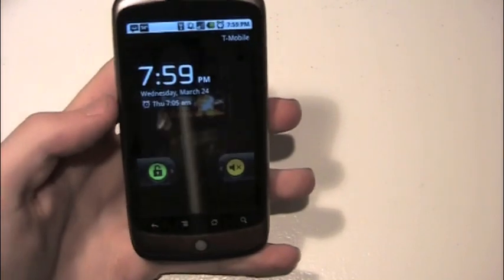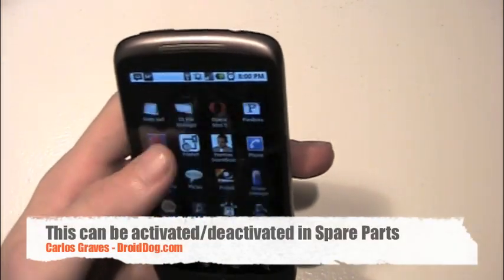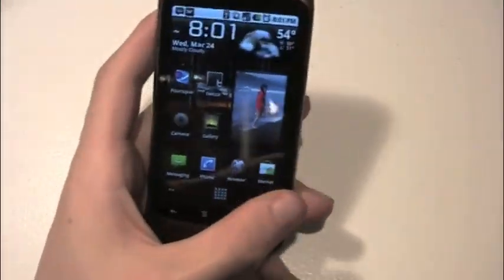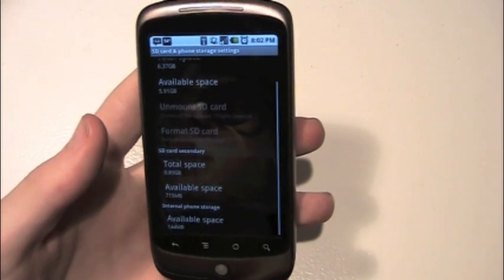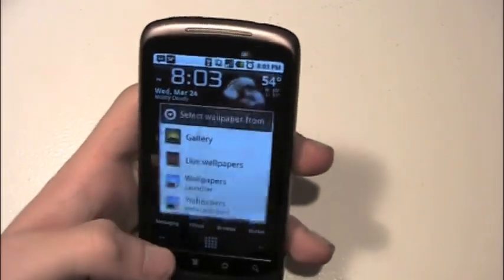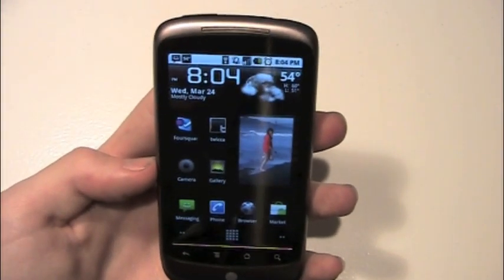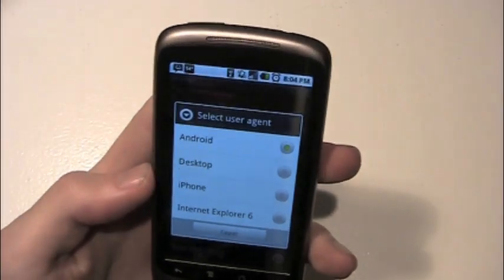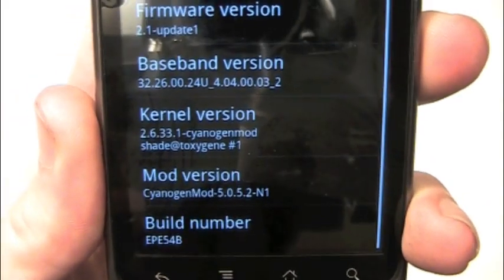Cyanogen 5.0.5.3 Update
In this video, Carlos looks at the updates to Cyanogen's ROM in version 5.0.5.3.